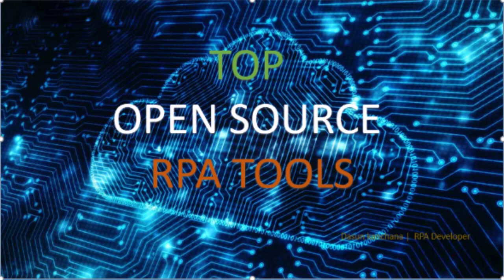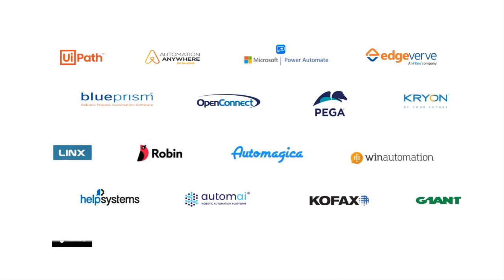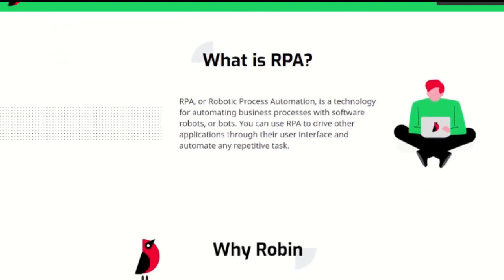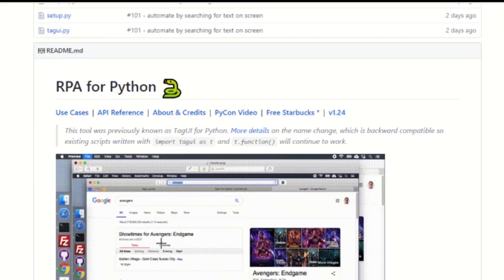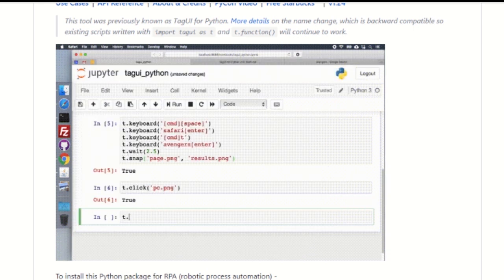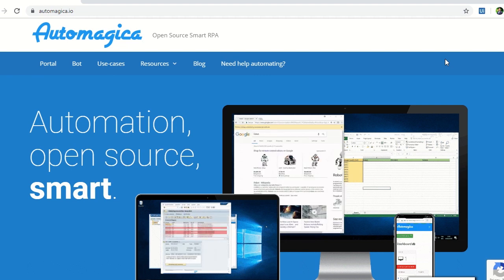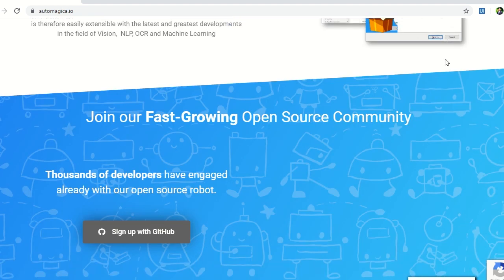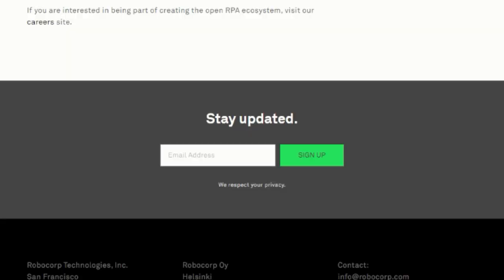Top Open Source RPA Tools | RPA Tools Comparison | RPA Tutorial For Beginners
As with any software, there are efforts to create open-source RPA. Though there are already some open source RPA providers, the open-source RPA ecosystem is currently quite immature. We do not expect this to change in the near future because we do not see major for-profit entities supporting no-code RPA yet. In all cases of strong open source adoption, for-profit companies heavily supported open-source code development.

There are several reasons for using RPA tools, but the main reason is that companies can save time and resources by freeing up their employees to perform more strategic and other critical tasks. Automation is becoming a key aspect of digital transformation, and RPA software has the ability to simplify process automation for businesses